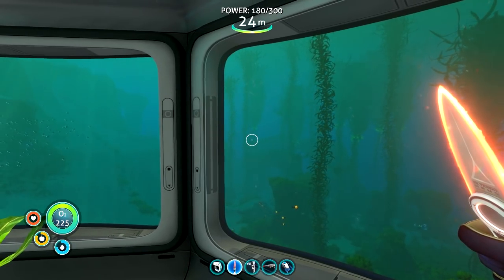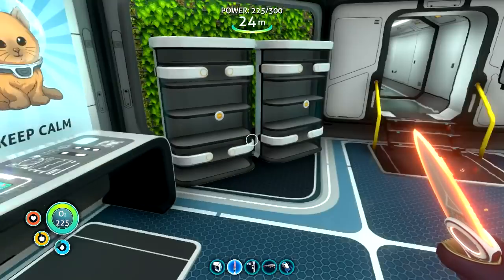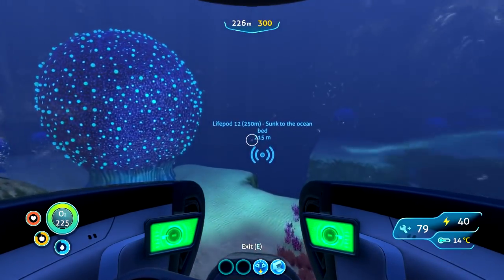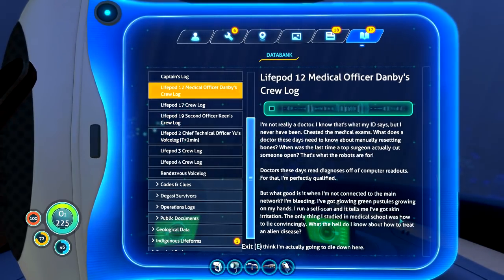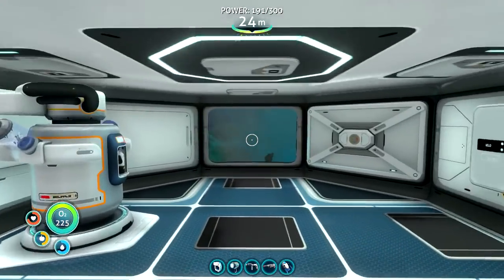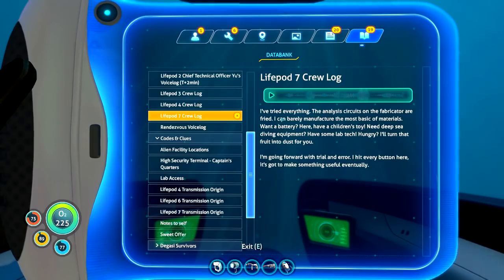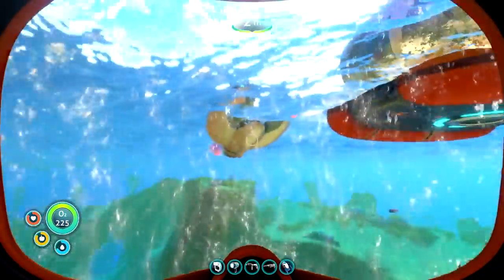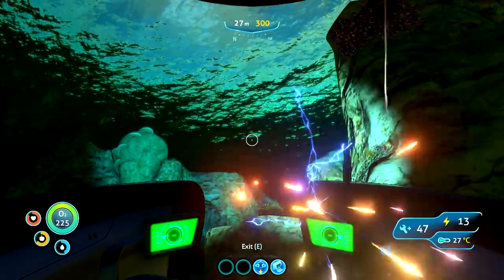ELECTIC AMPEEL & MARKIPLIER EASTER EGG!! | Subnautica #13 (Full Release)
Subnautica Let's Play Part 13 | Subnautica (Full Release)

Hello! Welcome today to Subnautica, after many requests we finally dive into this awesome underwater adventure! Subnautica has now been officially released. So it's time to get exploring, the adventure begins here.

Subnautica is an underwater open world adventure game currently in development by Unknown Worlds Entertainment. Descend into the depths of an alien underwater world filled with resources, creatures, wonder and threats. Craft equipment and submarines to explore lush coral reefs, volcanoes, cave systems, and more – All while trying to survive.

Please hit LIKE and SUB for more Subnautica Done Fun :)

This video contains let's play / mod showcase and or song/parody gameplay, uploaded under standard youtube license by ThnxCya. Please do not re upload